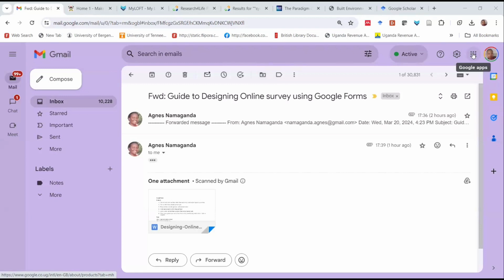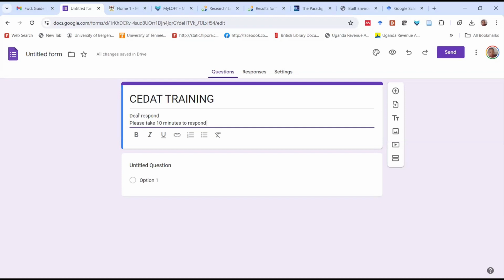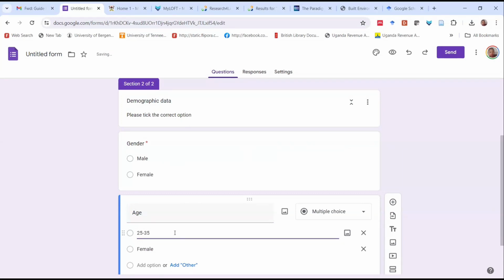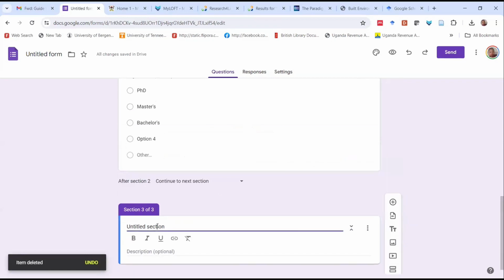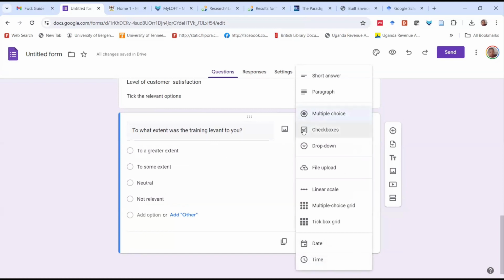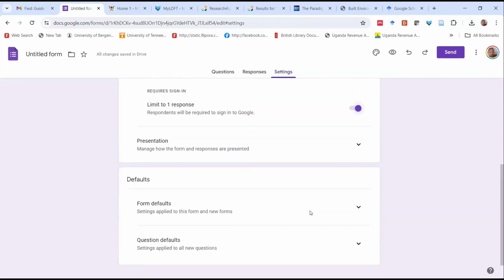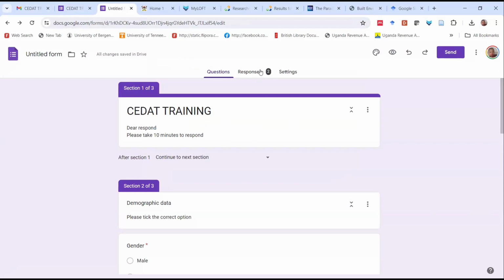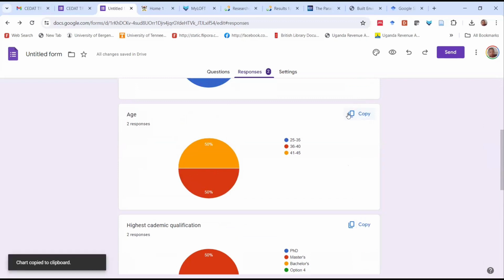Guide to Designing an Online Survey using Google forms - Dr. Agnes Namaganda.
Learn how to create an online questionnaire using Google forms.

This video is presented by Dr. Agnes Namaganda.